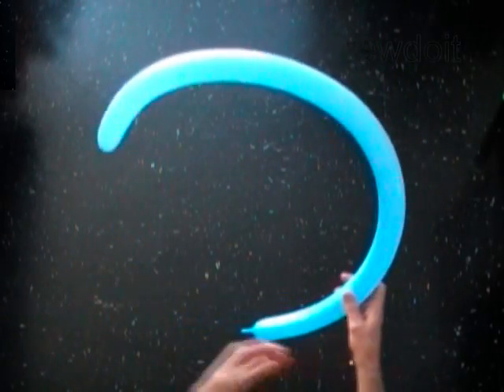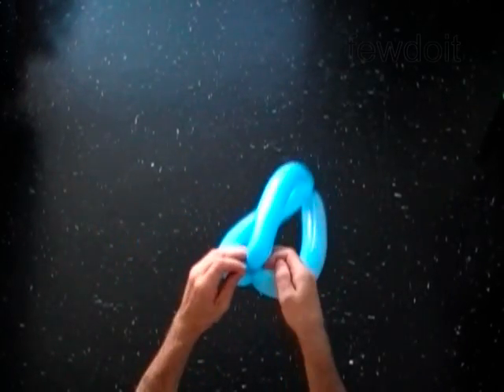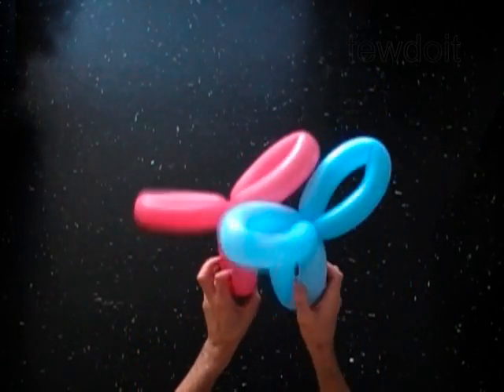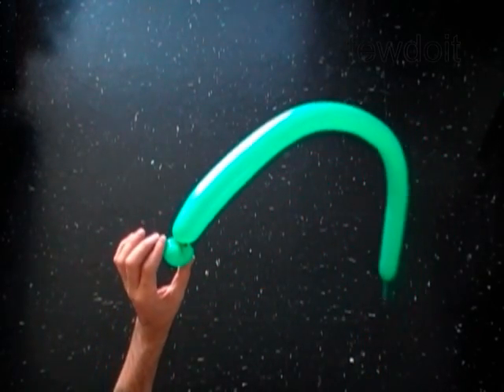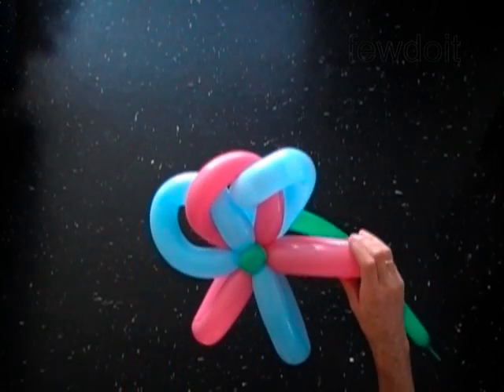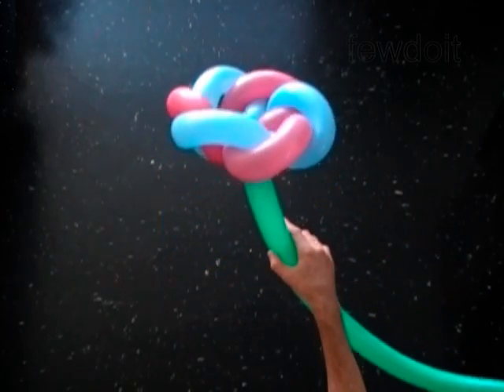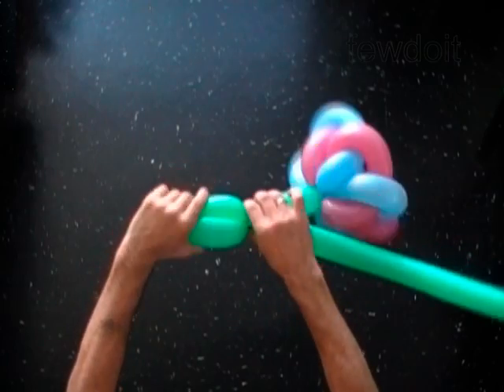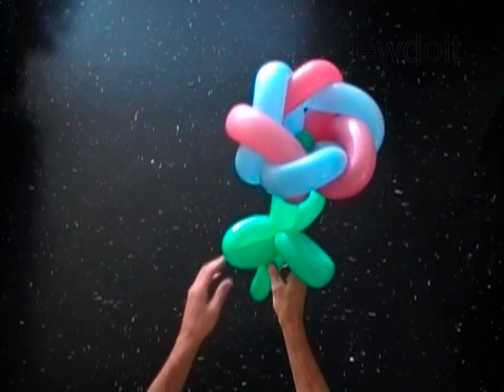6 Petals Flower Balloon Weaving Instruction